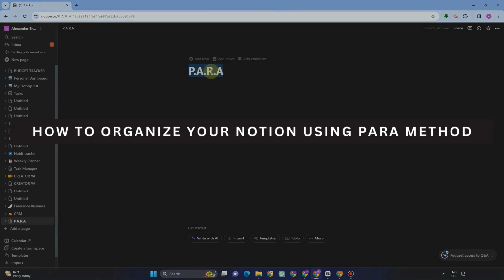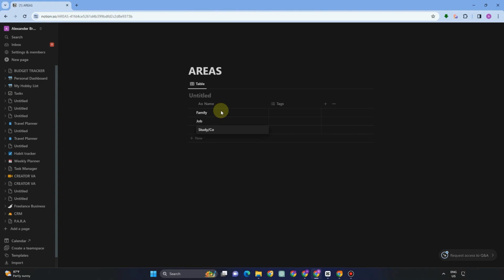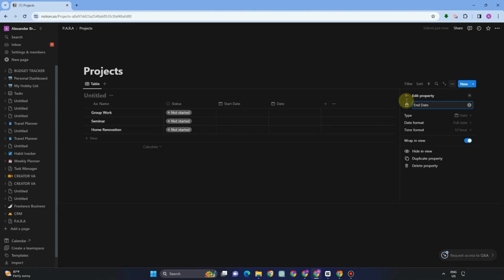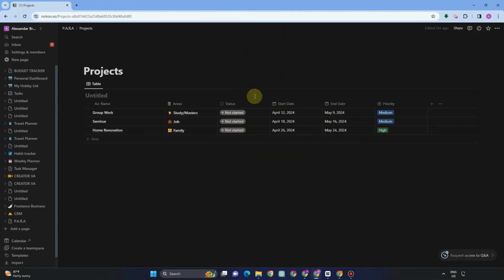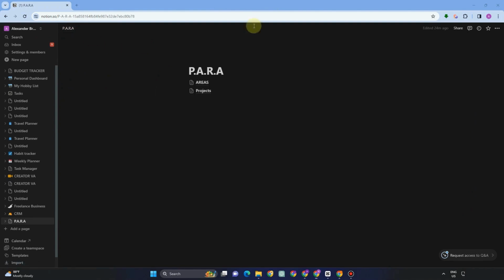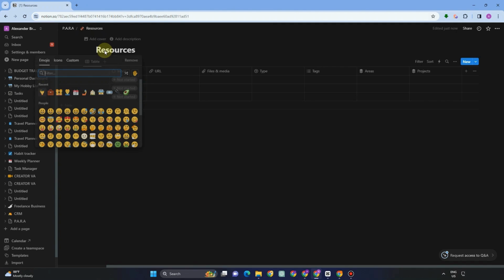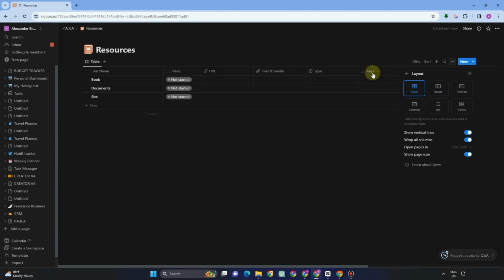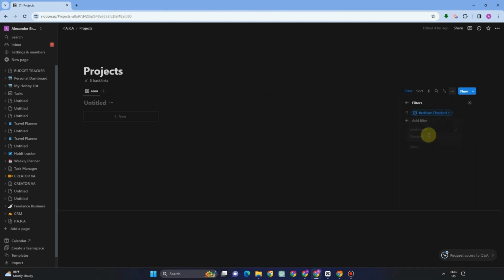How to Organize your Notion with PARA Method | Notion Tutorial (2025)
Struggling to keep your Notion workspace organized? The PARA Method (Projects, Areas, Resources, Archives) is a proven system for managing tasks, goals, and information effectively. It divides your data into clear, actionable categories, helping you focus on what matters. This tutorial will guide you through implementing the PARA Method in Notion.

In this tutorial, you'll learn:
How to set up pages for Projects, Areas, Resources, and Archives in Notion.
Step-by-step instructions to organize tasks and information into these categories.
Tips for maintaining the system and adapting it to your workflow.

Simplify your life and boost productivity by organizing your Notion workspace with the PARA Method. Follow these steps to get started!

00:00:00 Introduction
00:00:10 Create a Database for Project
00:02:27 Sync Projects and Areas
00:05:13 Link Pages in Databases
00:06:52 Organize Projects with Relation
00:08:40 Create and Organize an Archive